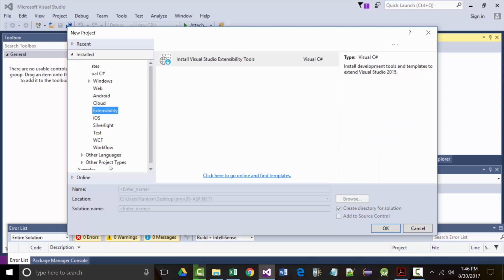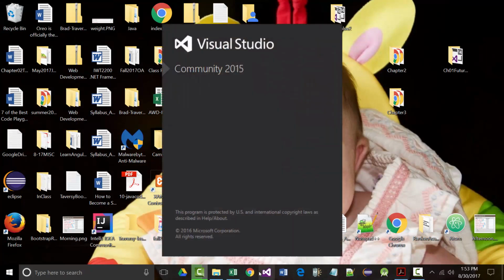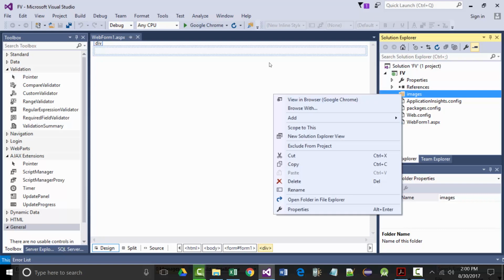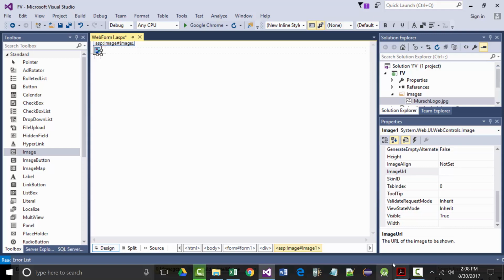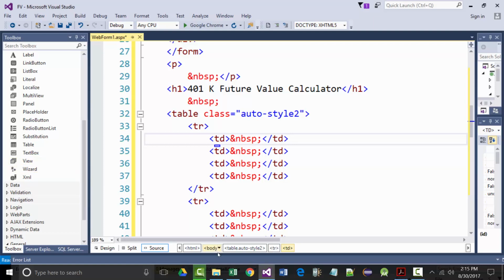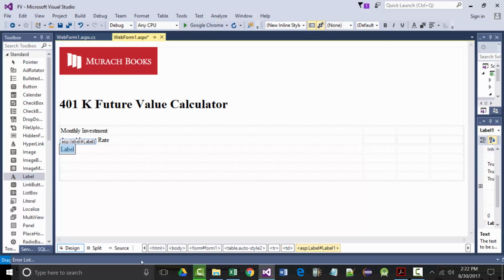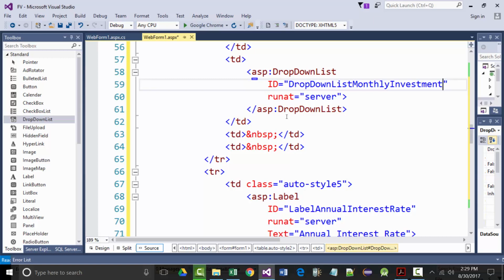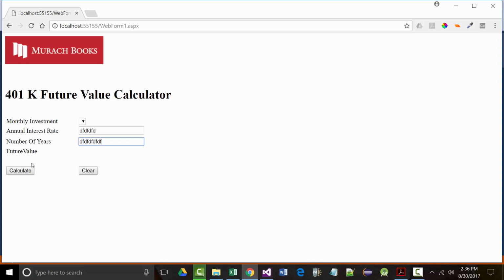AWD1111 - Chapter02 - Part01 - 08-30-2017